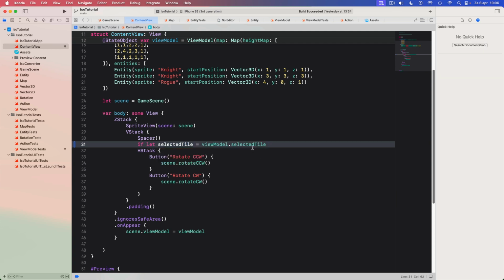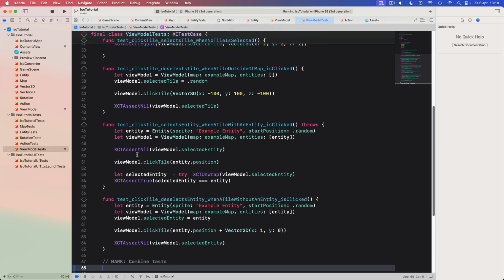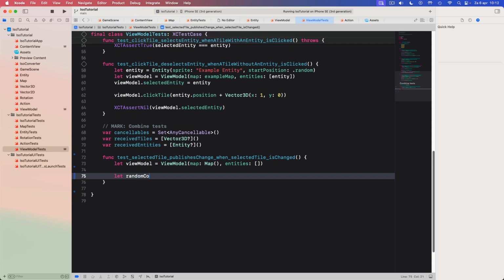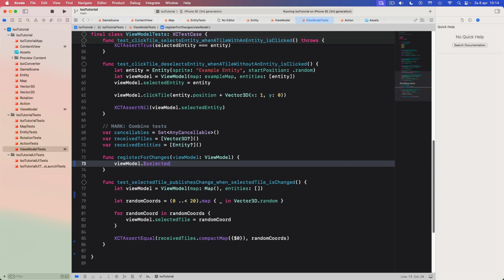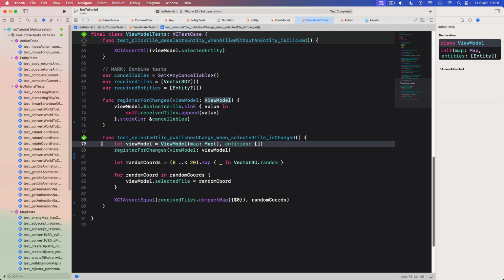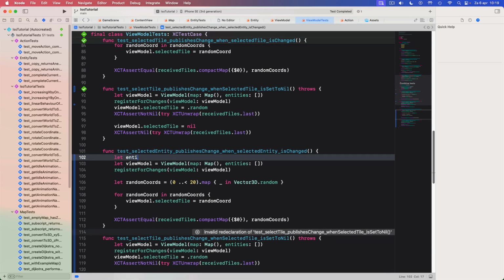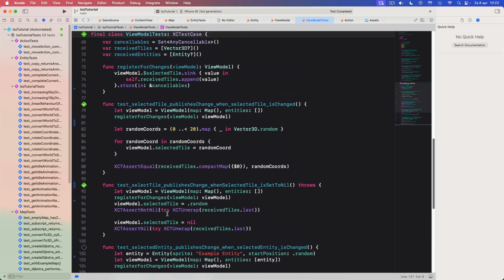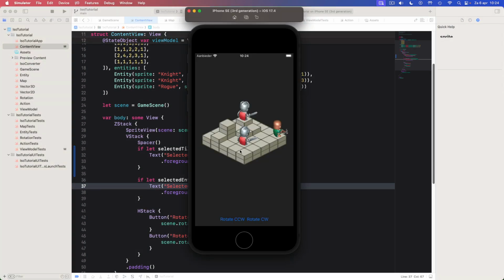Isometric game using SpriteKit - EP14: Show selected tile/entity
In this episode we'll connect the ViewModel to the SwiftUI interface and demonstrate it by showing the selected tile and entity. In the next episode we'll start working on an actual command UI.

Used assets:
This project uses the following assets:

00:00 - First Marker
01:35 - 2. Adding Combine to the ViewModel
12:31 - 3. ViewModel as StateObject